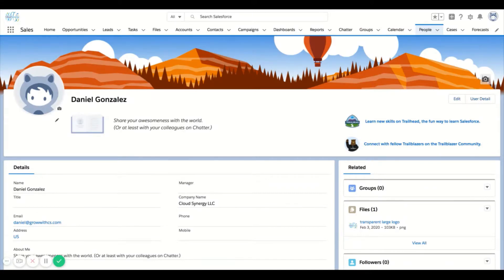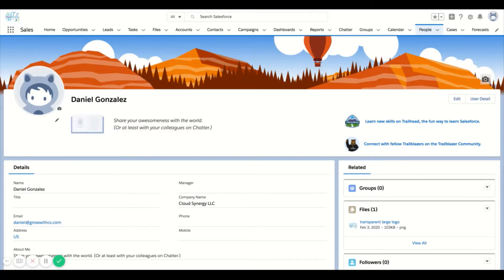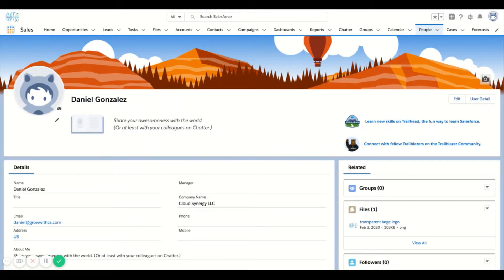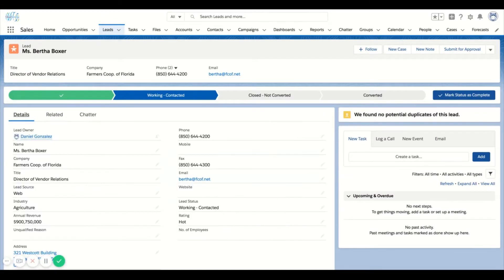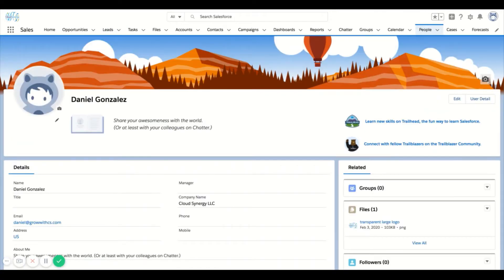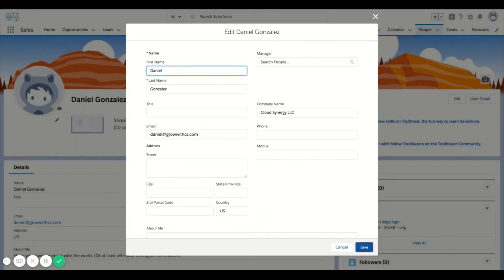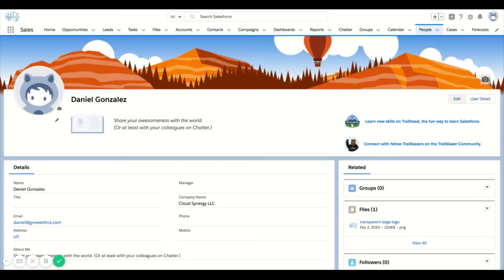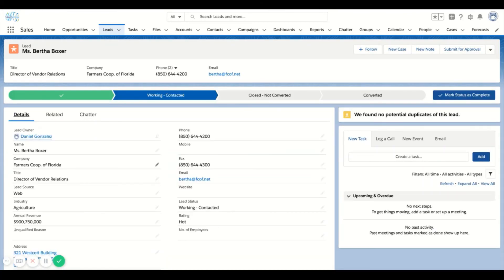Customize Your Salesforce Chatter Profile and User Detail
In this video, we will show you how to customize your chatter profile. There are a few ways to navigate to your profile, check out this brief tutorial to learn how to customize your chatter profile in Salesforce.